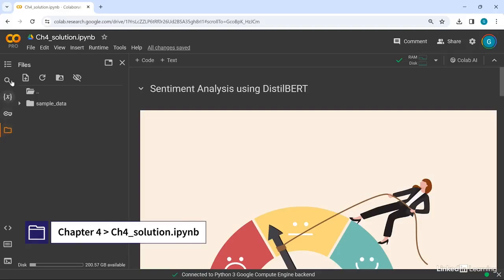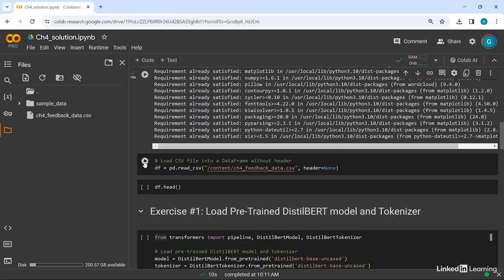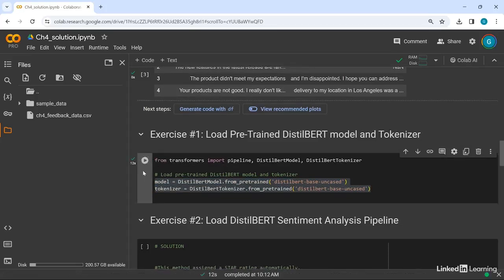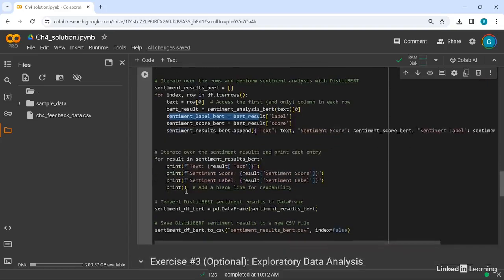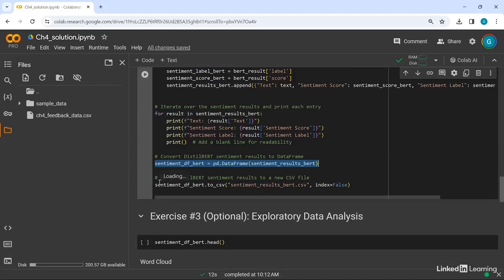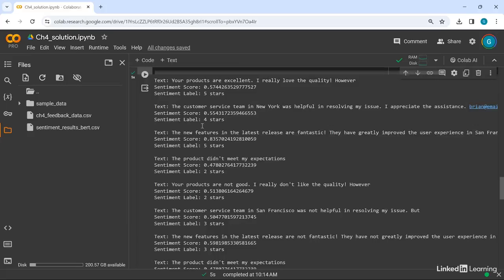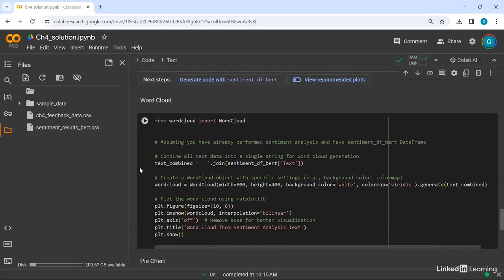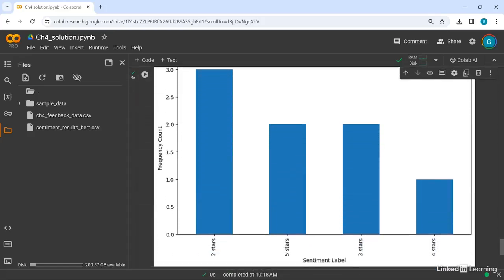4.Modern NLP Transformers and Large Language Models 4.5 Solution Sentiment analysis using DistilBERT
4.Modern NLP Transformers and Large Language Models 4.5 Solution Sentiment analysis using DistilBERT 2024.
Link Site Free Course and ebook  PDF DEEP LEARNING and ML/DM/DS/CNN/NN:
9.Data science ,Analytics AI Real world Project using Python NLP (Natural Processing )9.4  Lecture 4 2024.
7. Python With Data Analytics ,Data ScienceNLPML 7.2  What are stopwords & how to remove it from data.2024.
7. Python With Data Analytics String matching in MLNLP, Advance Feature Engineering in Data ScienceNLPML 7.1  Create some set of features like first word , last word & length diff 2024.
6. Python With Data Analytics String matching in MLNLP:6.5  String Matching using Longest sub string 2024.
6. Python With Data Analytics String matching in MLNLP:6.4  String Matching using Token set ratio Partie 02, 2024.
6. Python With Data Analytics String matching in MLNLP:6.3  String Matching using Token Sort ratio 2024.
7.Python Programming Complete Beginners 7. OOPS in Python 7.3 Class for computing area of rectangle 2024.
6.Python Programming Complete Beginners 6.6  Write a Function to compute Cumulative product of numbers in  a list 2024.